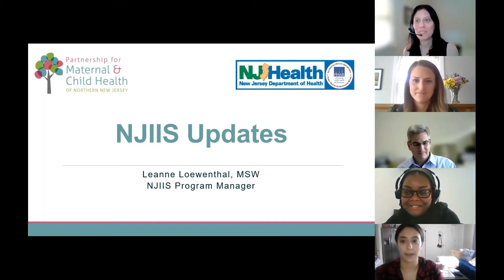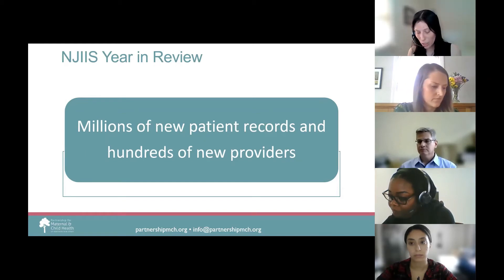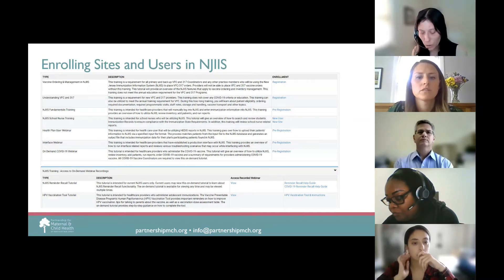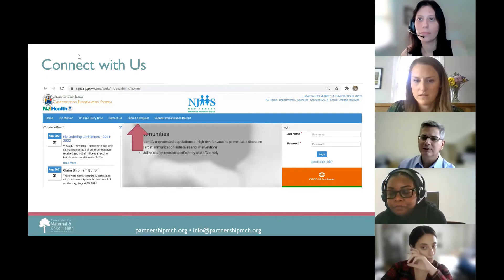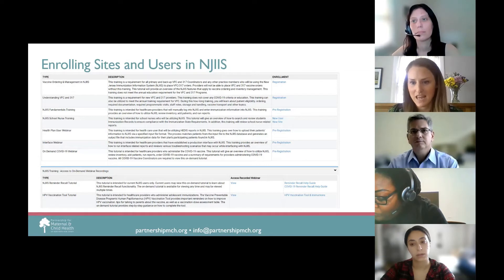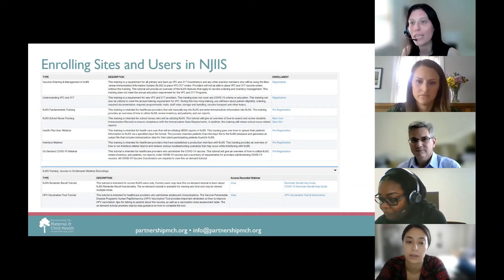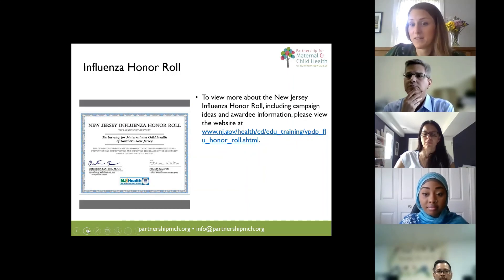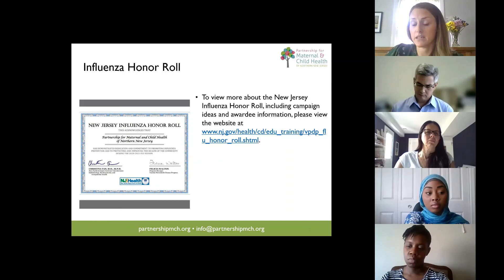Essex Metro Immunization September 2021 Meeting:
Leanne Loewenthal, NJIIS Program Supervisor, discusses the role of NJIIS throughout the COVID-19 pandemic and resources available through the registry to help fight the pandemic. We also discuss new COVID-19 vaccine initiatives at the Partnership available to help promote vaccination and combat vaccine hesitancy in different target populations, including adolescents and college students. This session was originally recorded on Wednesday, September 15, 2021.